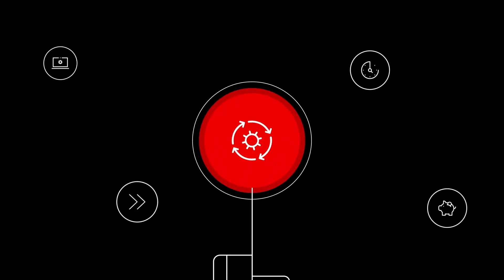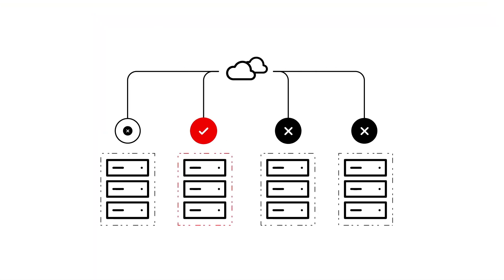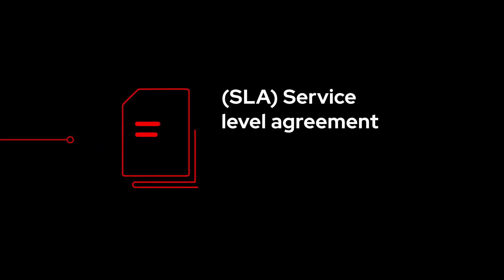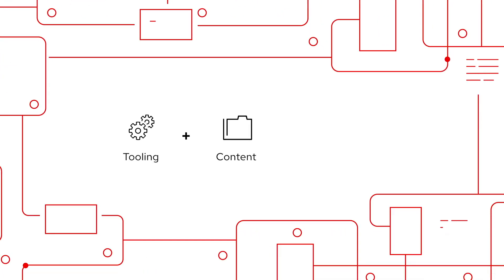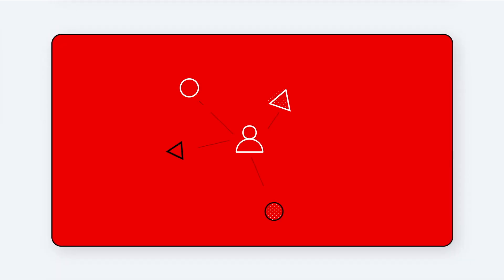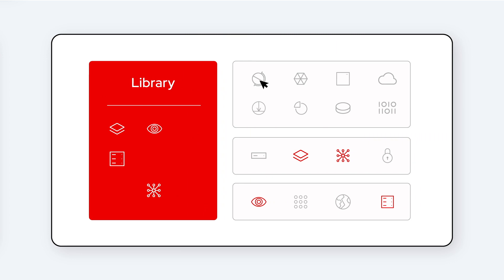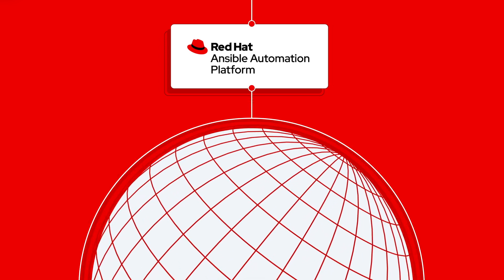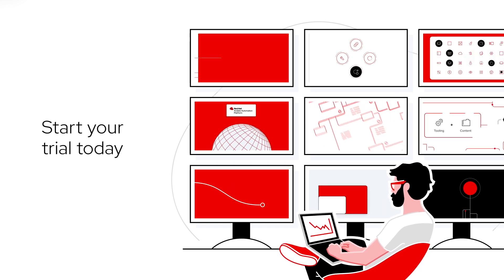The value of a Red Hat Ansible Automation Platform subscription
This video offers an overview of the benefits of a Red Hat Ansible Automation subscription. It is a valuable resource for anyone who knows that they want to work with Ansible technology, but are still deciding between the community and enterprise versions. Learn more about the differences between versions, key features, and how Ansible Automation Platform can help you achieve your automation goals.